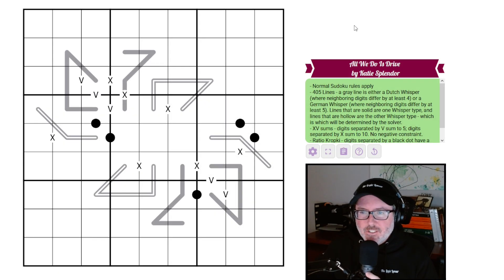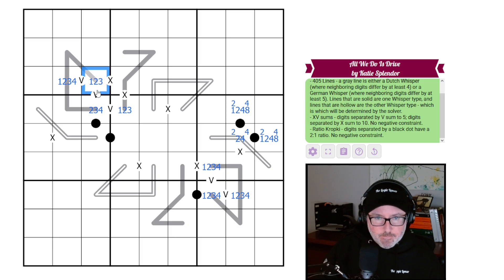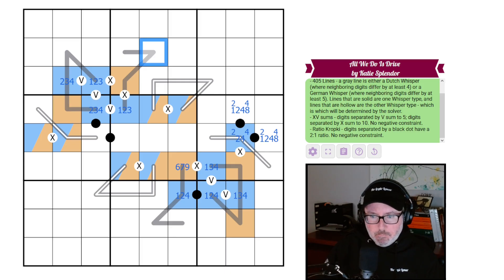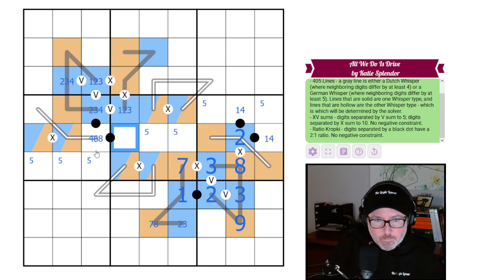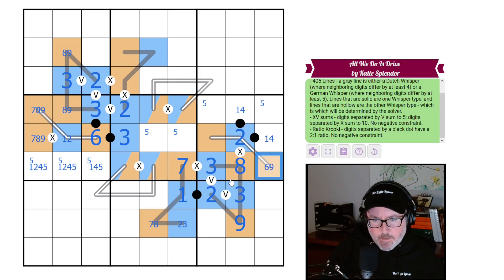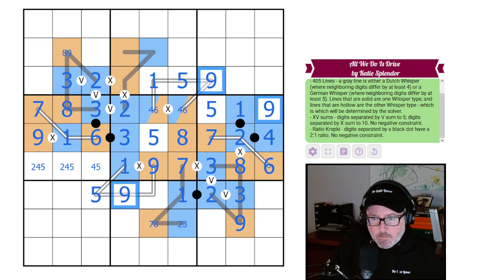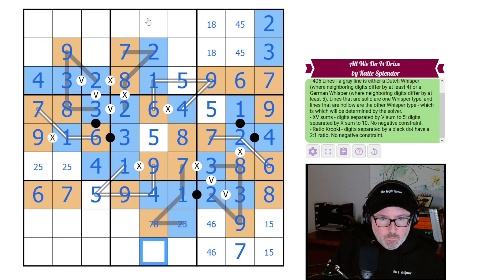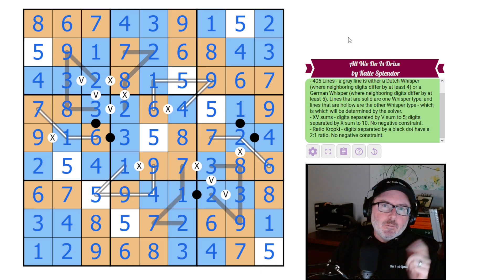Driving this thing Through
Logic Lemur solves 'All We Do is Drive' by Katie Splendor
A sudoku with Ambiguous Dutch and German Whispers, XV sums and Kropki.

Rules:

-405 Lines: A grey line is either a Dutch Whisper (where neighboring digits differ by at least 4) or a German Whisper (where neighboring digits differ by at least 5). Lines that are solid are one whisper type, and lines which are hollow are the other whisper type - which is which will be determined by the solver.
-XV Sums: Digits separated by V sum to 5; digits separated by X sum to 10. No negative constraint.
-Ratio Kropki: Digits separated by a black dot have a 2:1 ratio. No negative constraint.

Video Contents:
00:00 Intro and Rules
02:03 Sudoku Solve
19:17 Outro